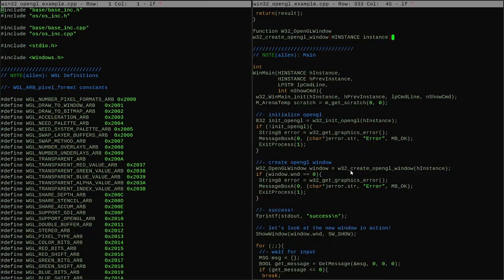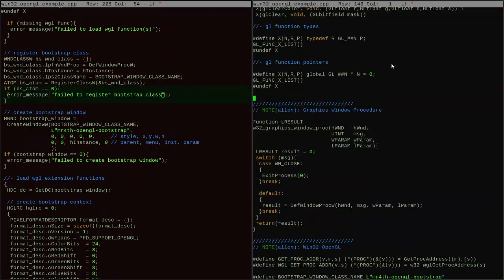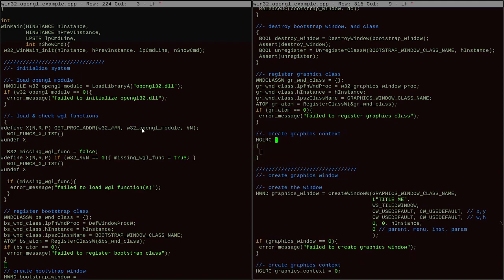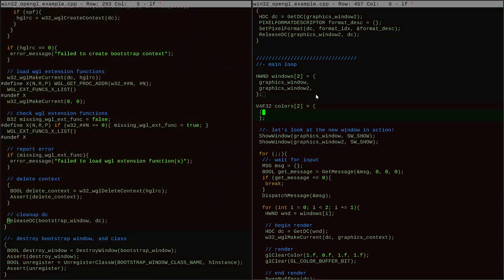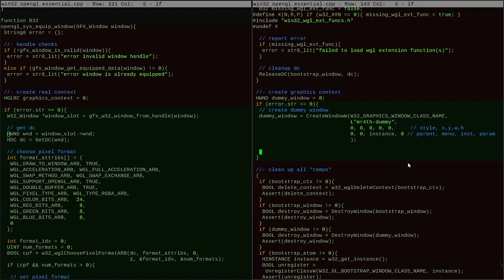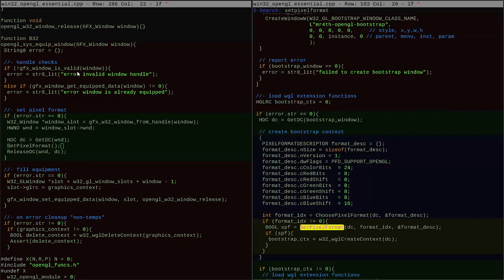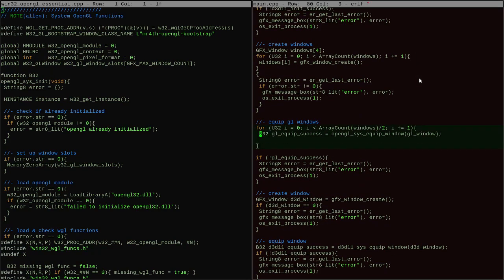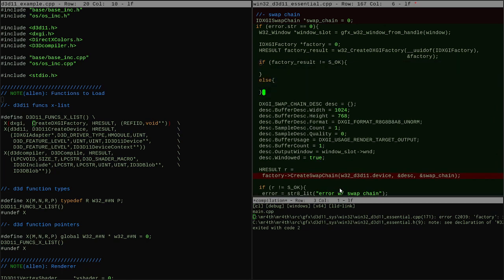Graphics [10]: Multi-Window Cleanup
Doing a cleanup pass on the details of multi-window support.

00:00 - intro
00:47 - simplifying examples
02:50 - opengl multi-window test
04:38 - opengl multi-window in core
07:21 - exercising core multi-window
08:10 - simplifying d3d11 factory
09:17 - outro